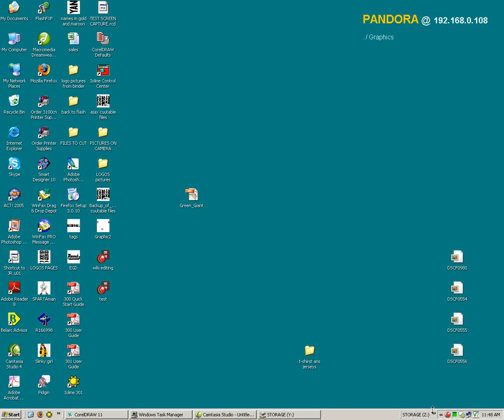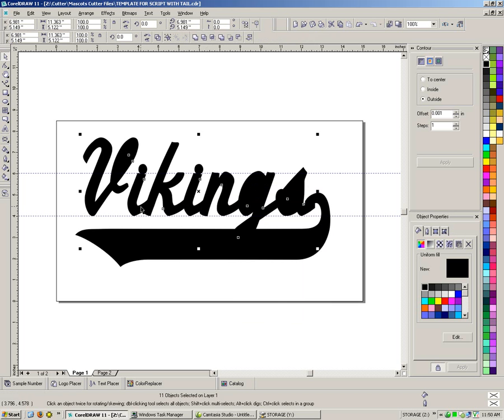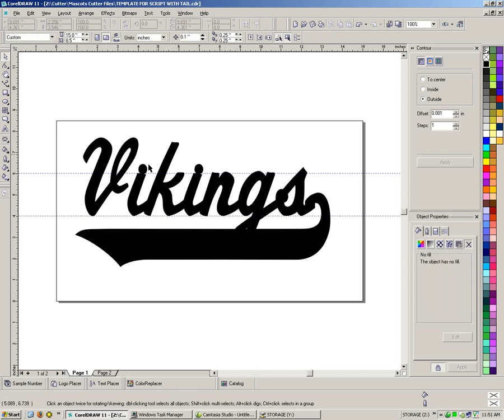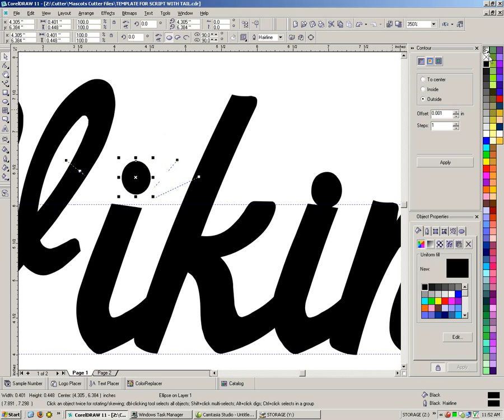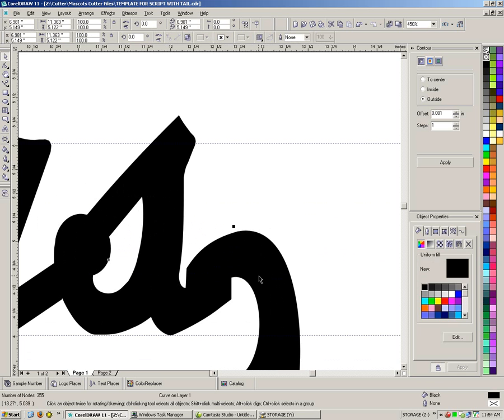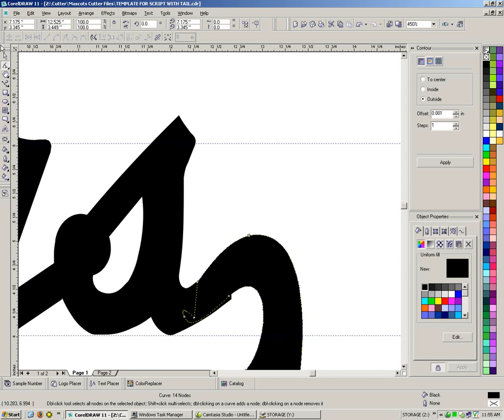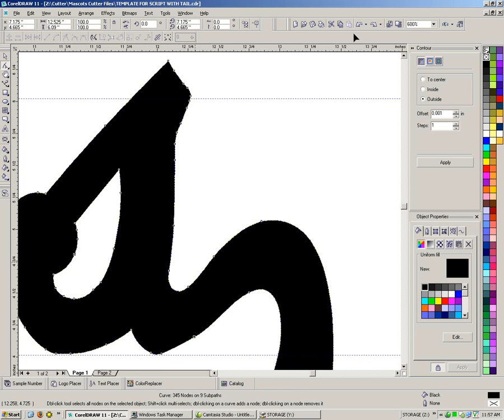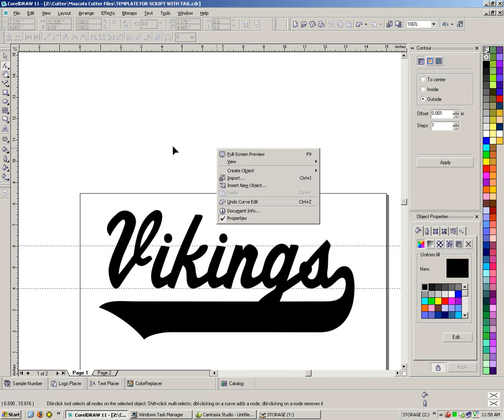Nov 2015 Logo's Creating Script with Tail part 1